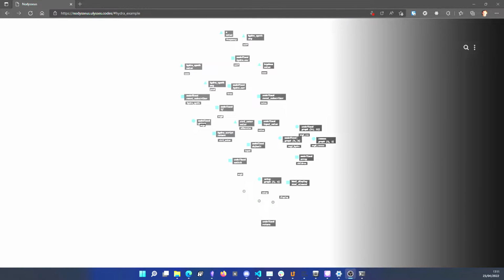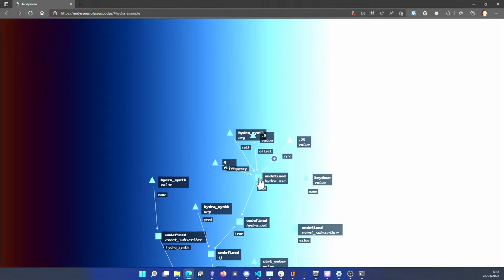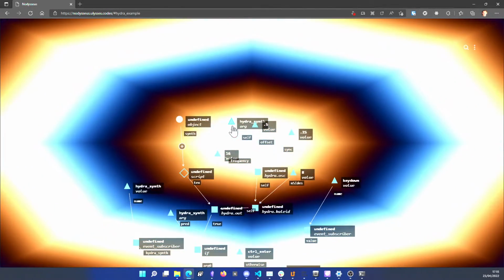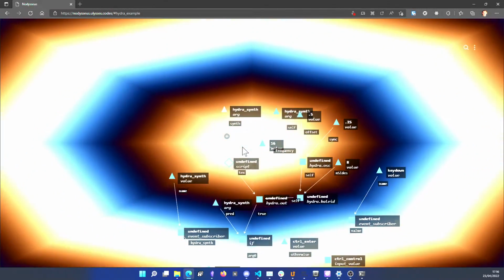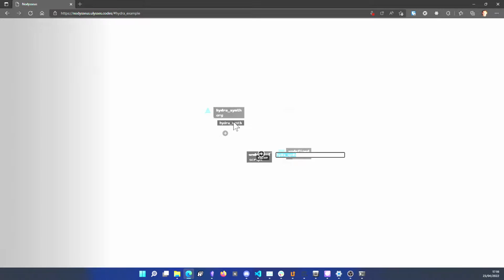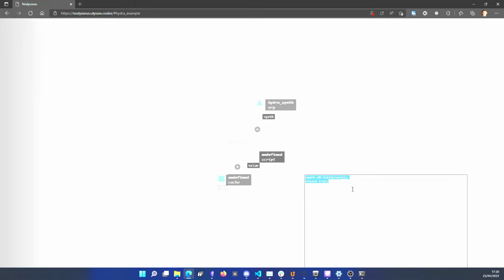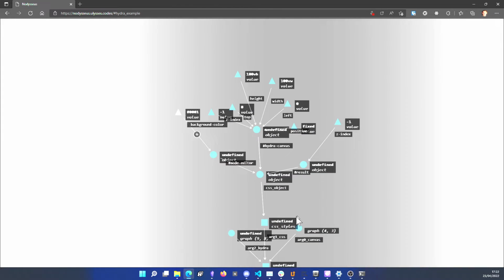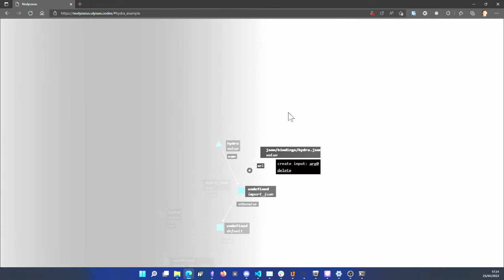Nodysseus Hydra demo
Demonstrating using Hydra via Nodysseus.